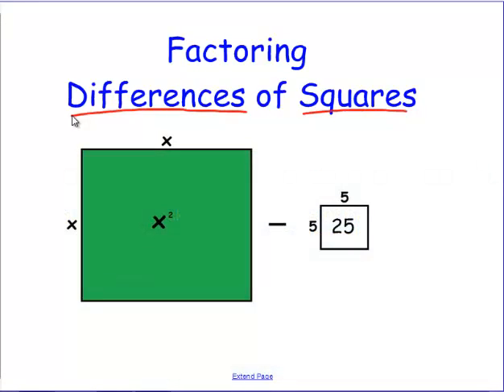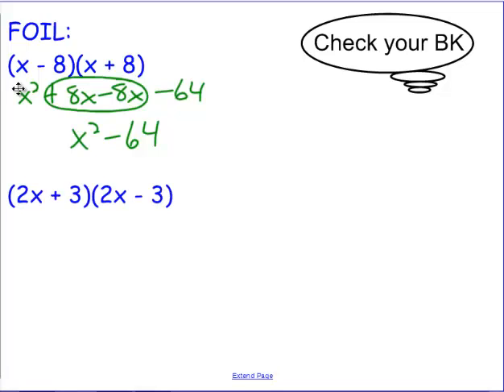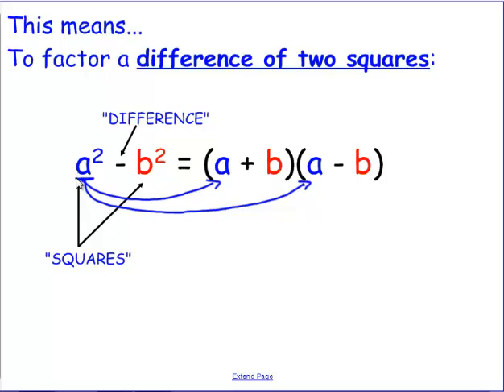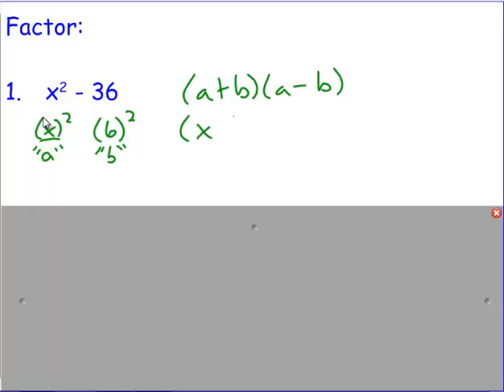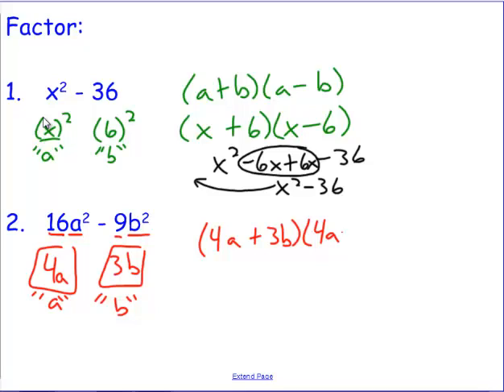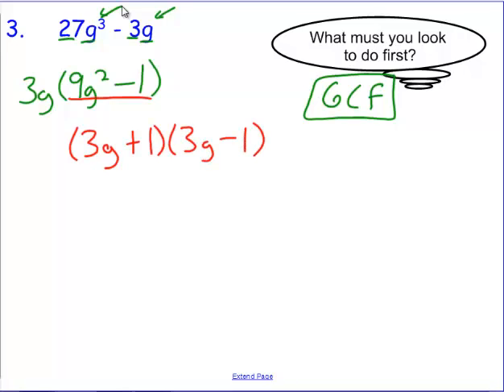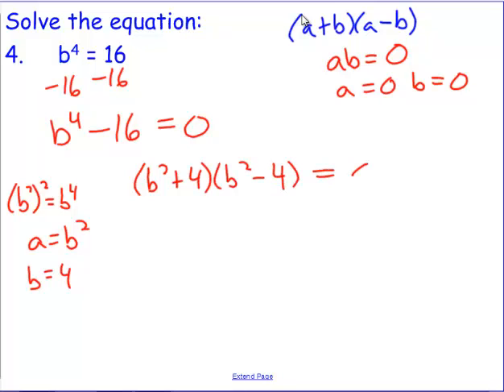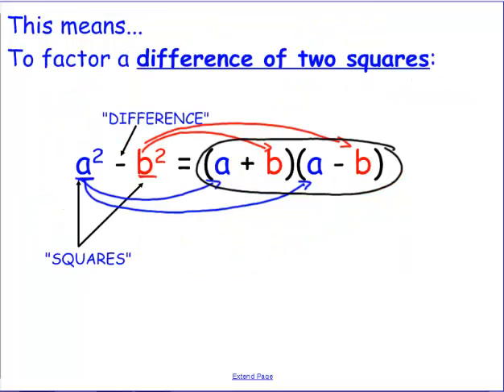Factoring a Difference of Two Squares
Factoring differences of two squares